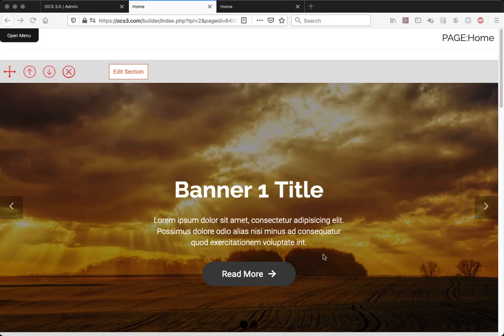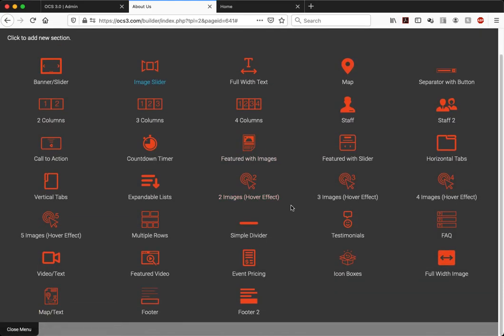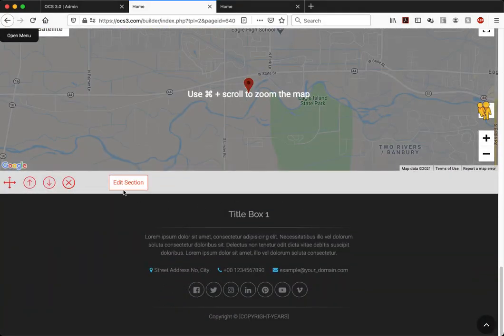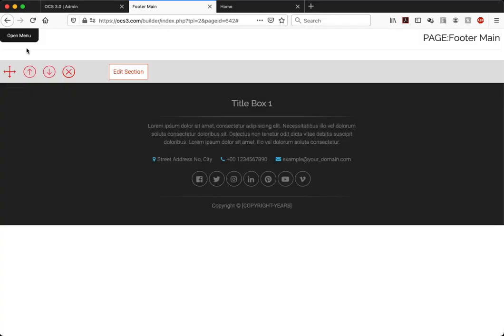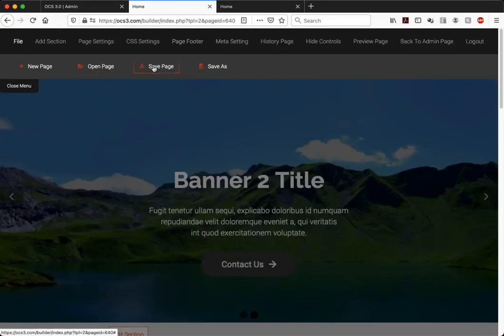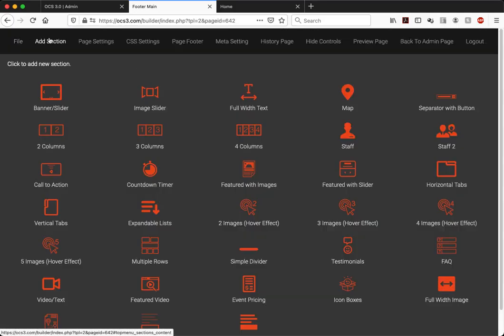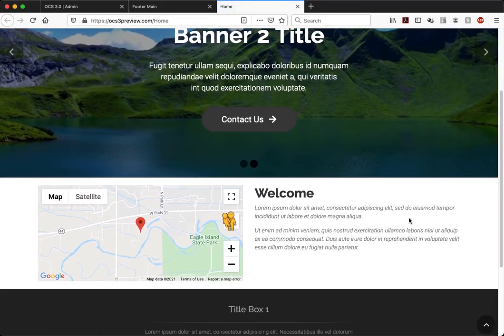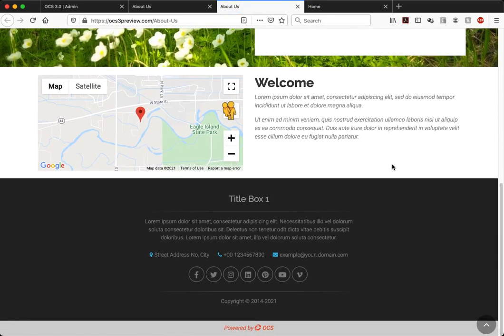3 0 Website Builder - Footer